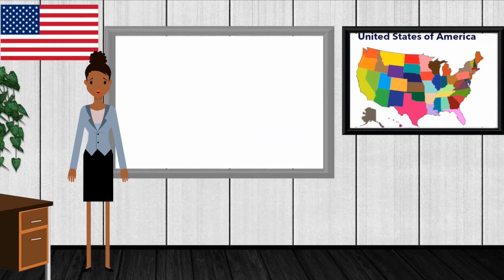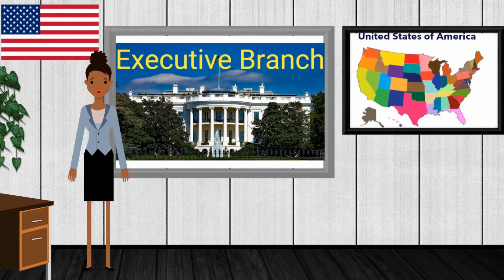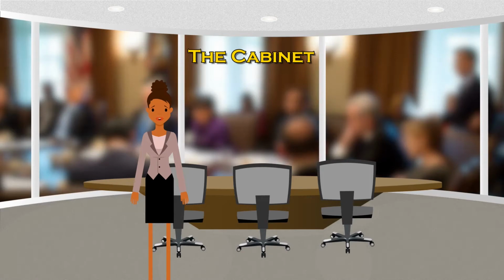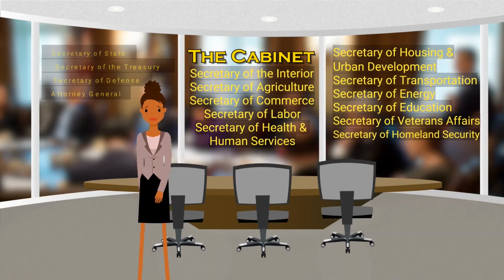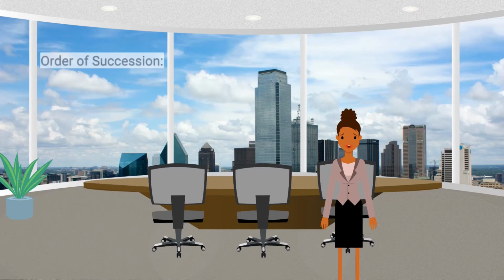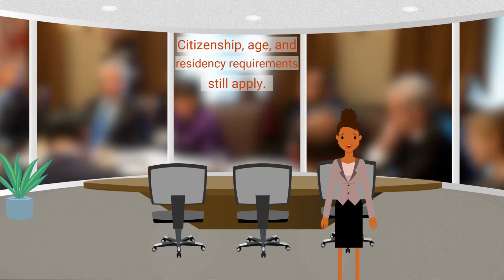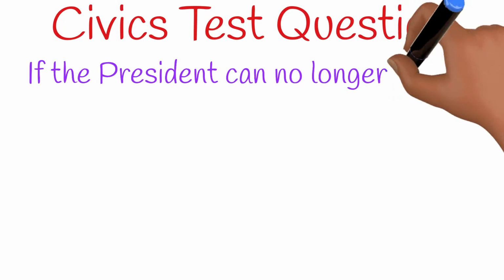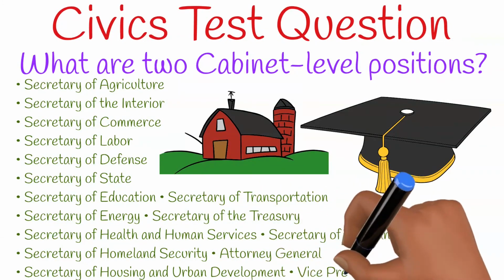Executive Branch Lesson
Part of the US Civics Preparation learning video series used in the US Citizenship Civics Test Prep app from Envision Cleveland.